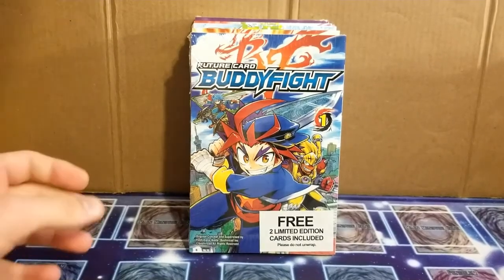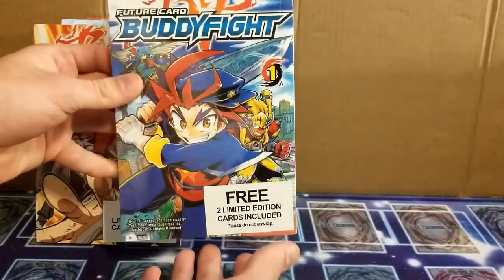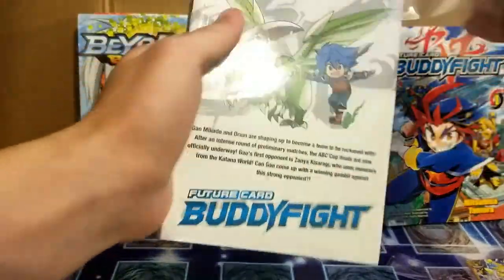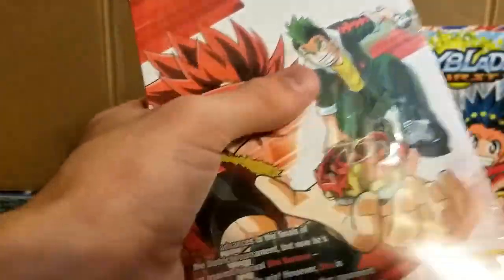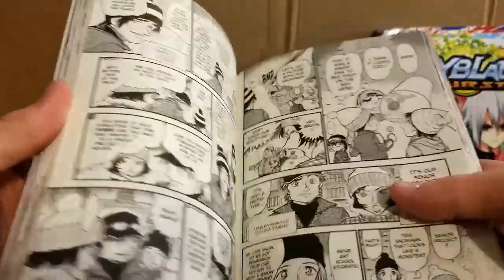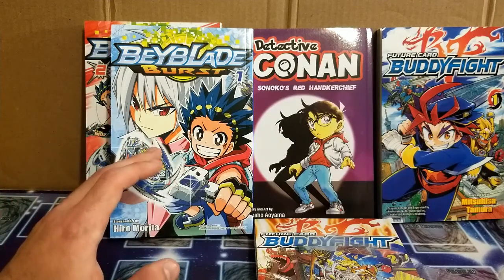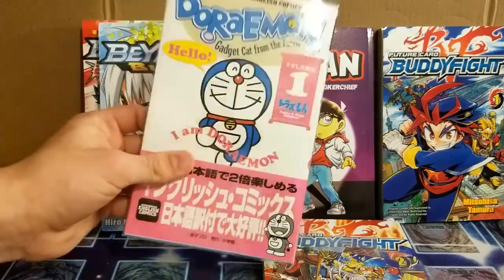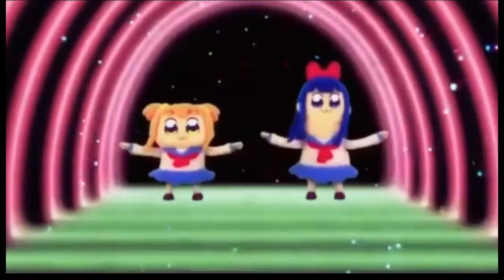Beyblade manga in English??? | Manga Imported from Singapore